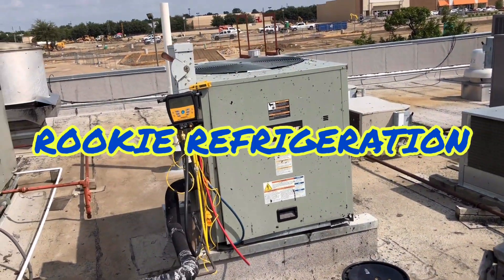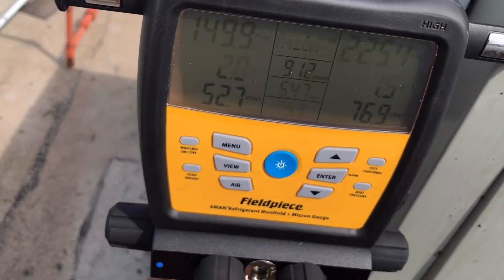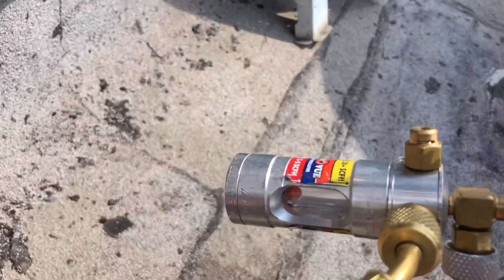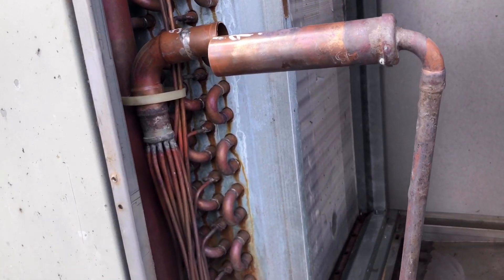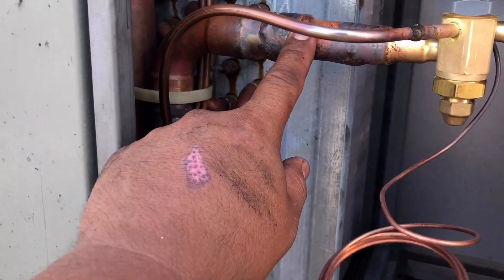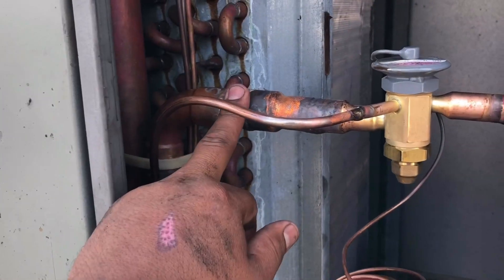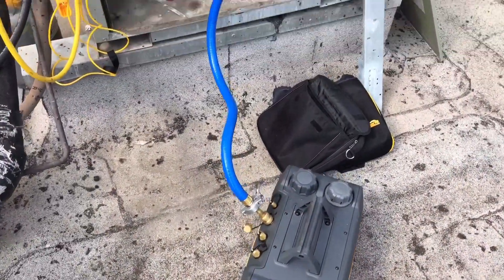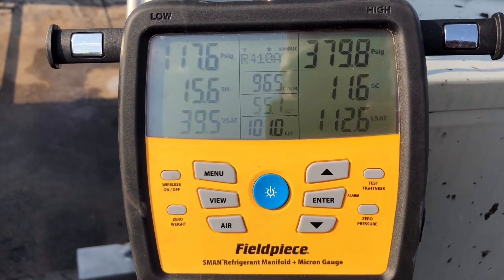HVACR: Trane Make Up Air Unit with no TXV, ran for 2 years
This was a Trane MUA unit that ran for 2 years with no metering device.  Installers must have not cared enough. Installed a txv and adjusted to the best Superheat setting possible.  Refrigeration at its best